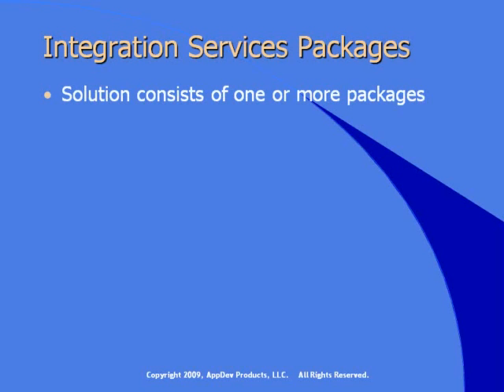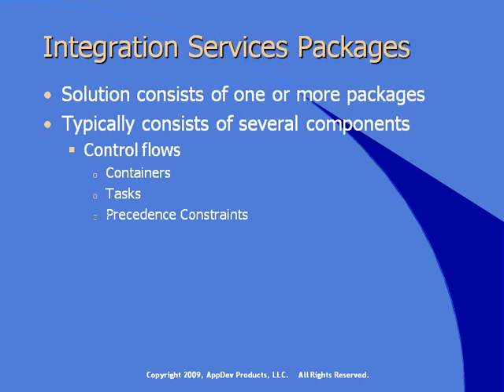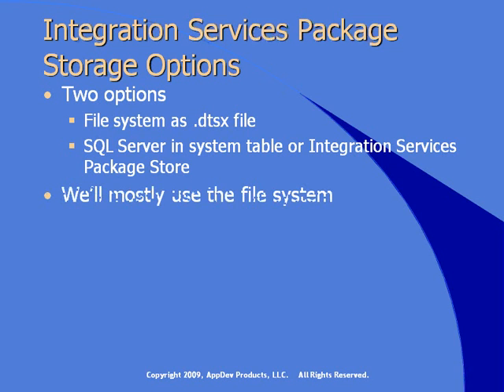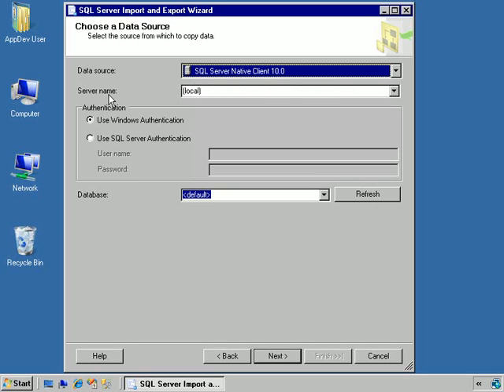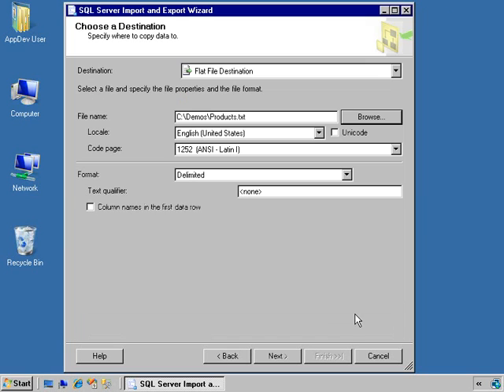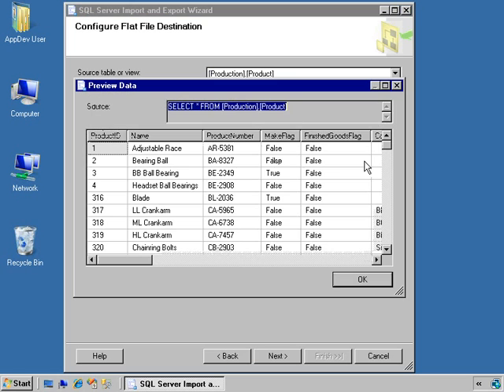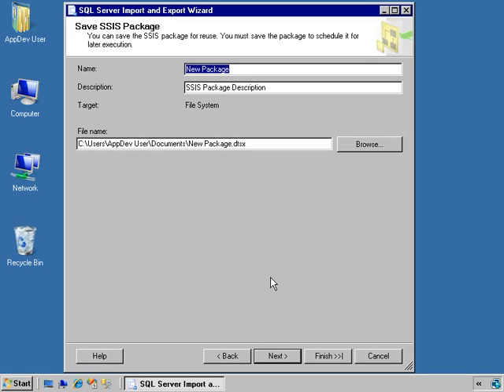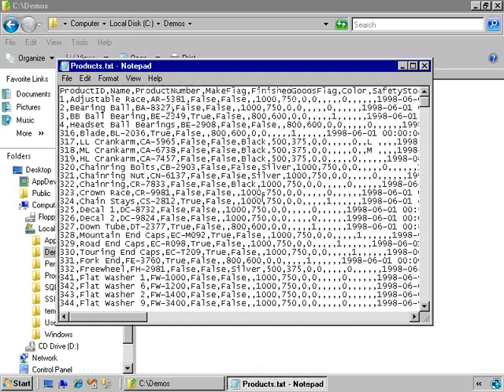02 Understanding SSIS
Hi All,